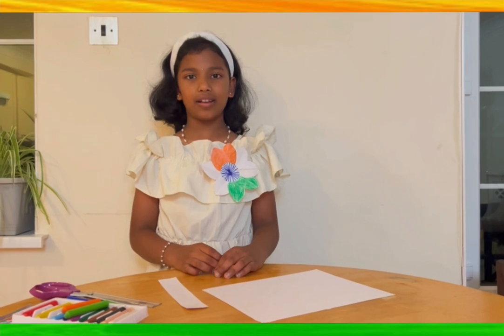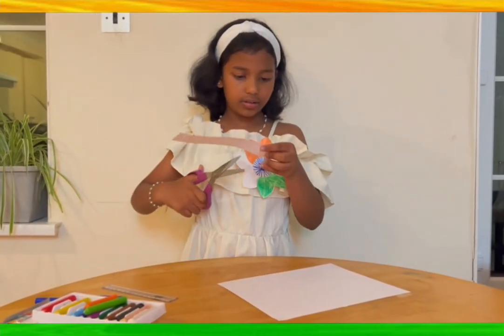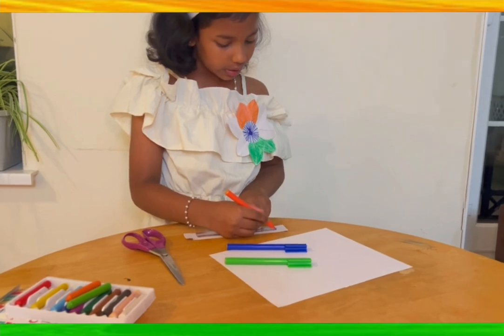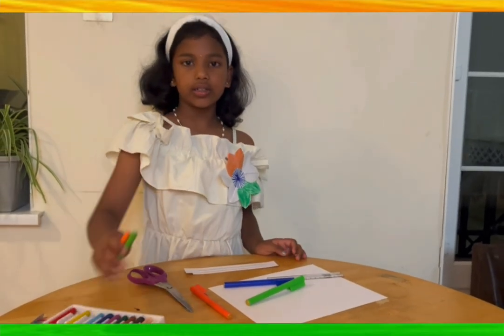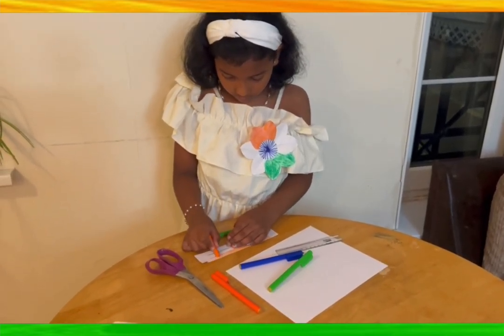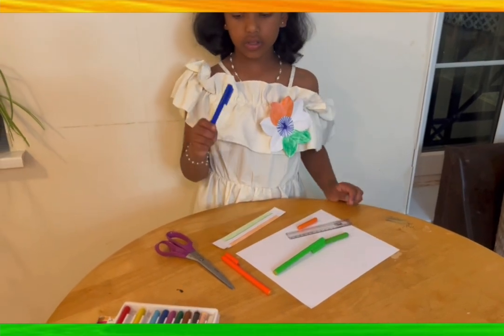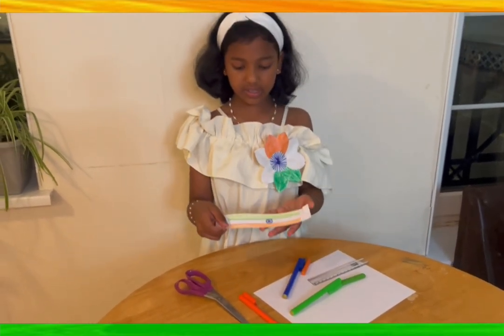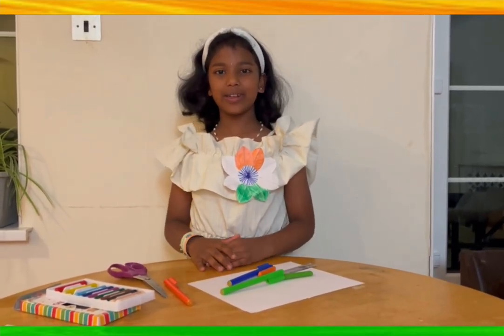DIY Craft: Make your personalized Wrist Band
Easy DIY Wrist band with paper, sketches and crayons/oil pastels.